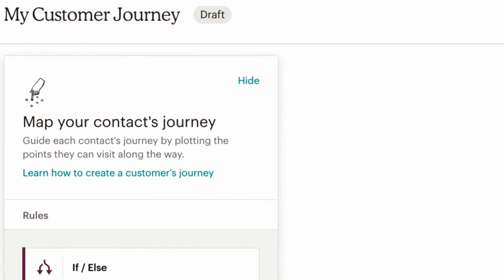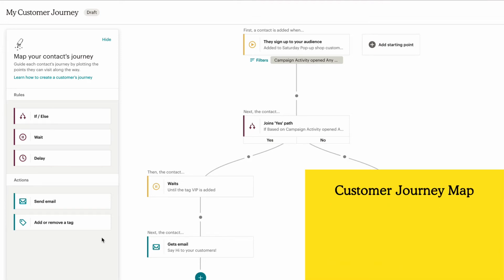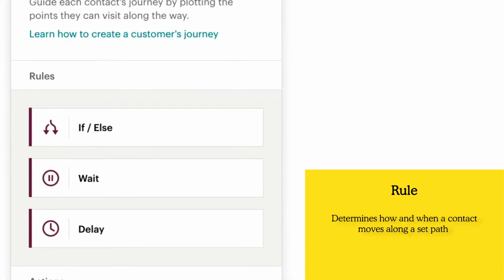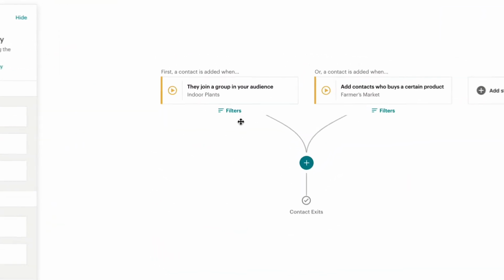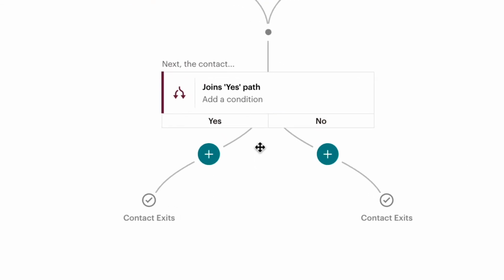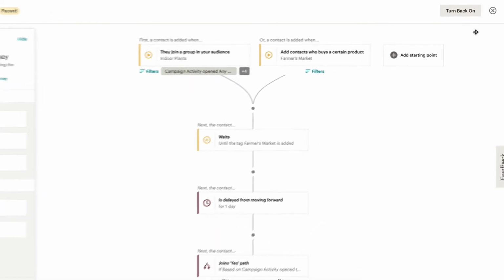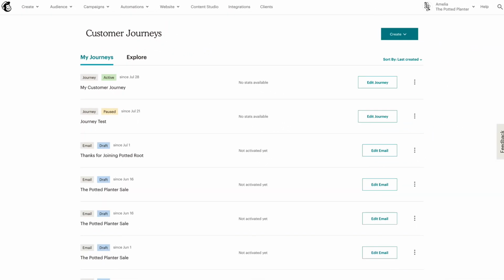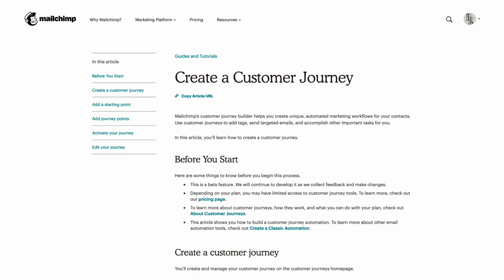UNLISTED About Customer Journeys (August 2020)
In this video, you’ll learn about Mailchimp’s new Automation tool, the Customer Journey Builder. Mailchimp’s customer journey feature helps you build dynamic, automated marketing paths for your contacts. You can create a journey map with multiple starting points, branches, and unique actions so each of your contacts has a personalized experience with your marketing.

But before we get into the specifics about Customer Journeys, let’s first talk terminology. A Customer Journey is an automated route that consists of different interactions a contact will trigger as they move through the workflow, carving out their own unique path (based on what they do or don’t do along the way).

A visual representation of all the possible paths a contact can take in a customer journey is called a Customer Journey map. Each map has a Starting point, the event or action that adds a contact to a journey, and Journey points are the rules and actions that follow a starting point in a customer journey.

An Action is a type of journey point that tells our system to perform a specific task, like send an email or add a tag, when a contact reaches it in their journey. How and when a contact moves along a set path is determined by the rule.

The specific starting points, actions, and rules that you set for your customer journey are based on your marketing goals. To build your journey, you’ll choose and arrange these elements on a customer journey map. Each customer journey map can have up to 3 starting points. For example, you could have one starting point that adds contacts who are added to a specific group, and another starting point that adds contacts who buy a certain product. If a contact meets either condition, they’ll be added to the journey.

To learn more about all our available starting points and how they work, check out our guides and tutorials.

After you add a starting point, you can configure it further with a filter. Filters let you be more specific about who will start a journey. You can add up to 5 filter conditions to add contacts that best fit your customer journey’s purpose.

After you choose your starting points, you’ll then add journey points. There are five actions and rules that you can add to your journey map to do all the “work” in your workflow, which are available in the side panel of the customer journey builder.

The If/Else rule enables you to split contacts down one of two branching paths based on conditions you choose. You can include up to 5 conditions for your contacts to meet.

The Wait rule prevents contacts from continuing down the path until they meet a condition that you choose. You can include up to 3 wait actions in one journey map. You can also choose the Delay rule, which prevents contacts from continuing down the path for a period of time that you choose.

You can also Add or remove a tag to contacts at different points along their customer journey, and send your contacts an email that you design to fit your marketing needs.

Depending on your plan, you can turn on your customer journey after you’re satisfied with the design for your journey map. Any contact who matches a starting point condition will be added to the workflow, and when a contact reaches a journey point action or rule, Mailchimp will automatically do the “work” for you.

For example, let's say you create a customer journey that includes the starting point 'signs up,' the rule 'delay for one week,' and the action 'send email.' This means that any contact who signs up to your audience will receive an email after a one week delay.

On the Customer Journeys page, you’ll create, view, and manage your customer journeys, and other automations. To access this page, click the Automation drop-down and choose Customer Journeys.

If you’ve built a single email automation or classic automations, you’ll also see them on this page. Customer Journeys have the label Journey. We also display a label to indicate your journey or automation status— such as draft, active or pause—  so you can quickly tell at what stage your workflow is in.

That’s it! To learn more about the Customer Journey Builder and how to create a customer journey, check out our guides and tutorials.